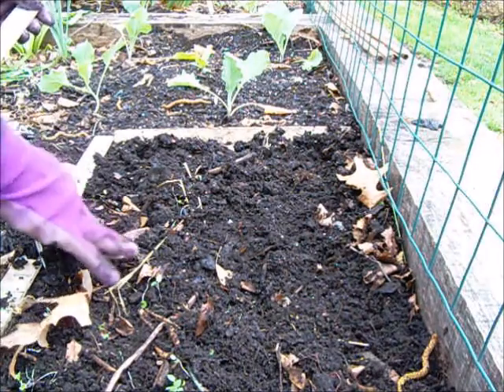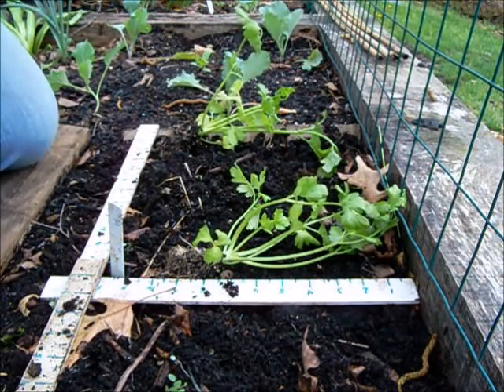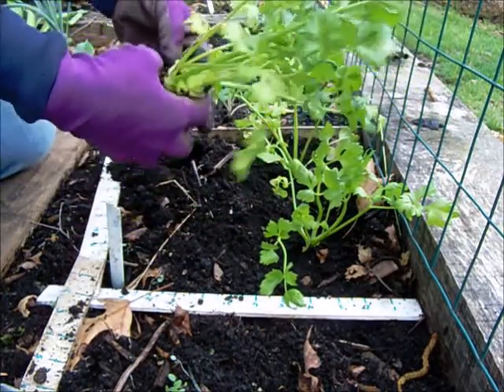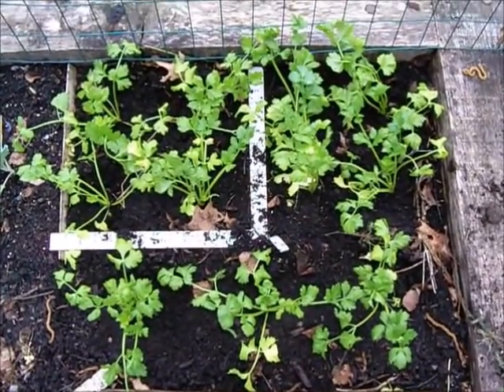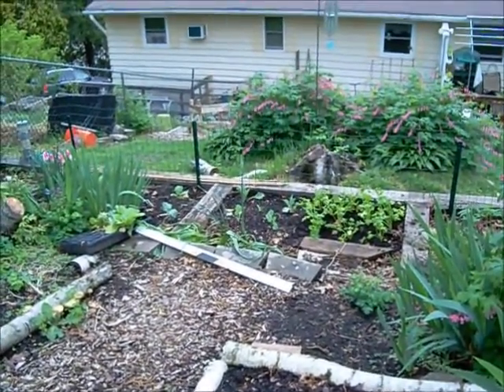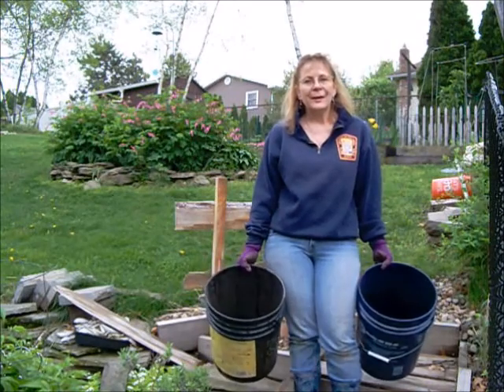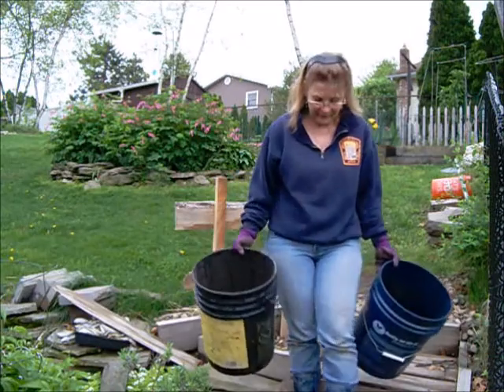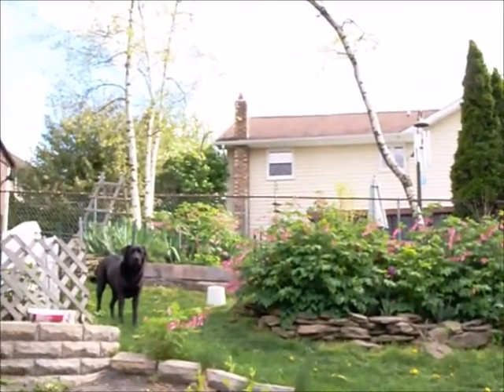My Hillside Garden: May 2 Part 2 S1 E20B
Here is the second part to the May 2nd video.